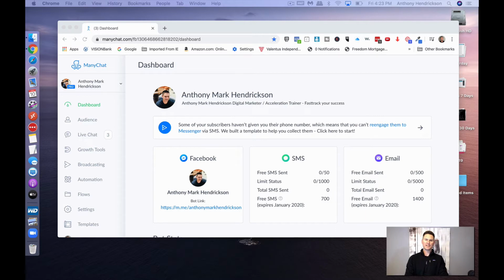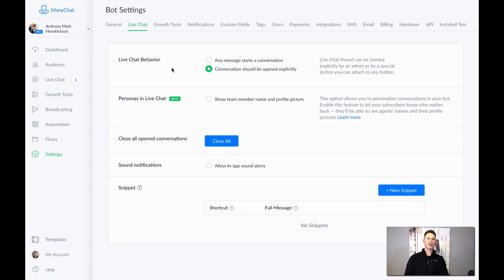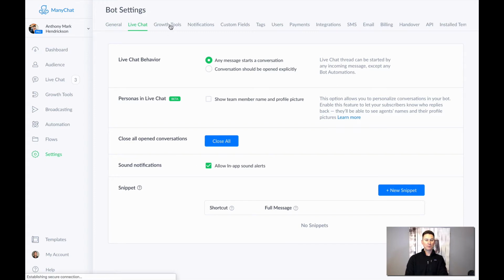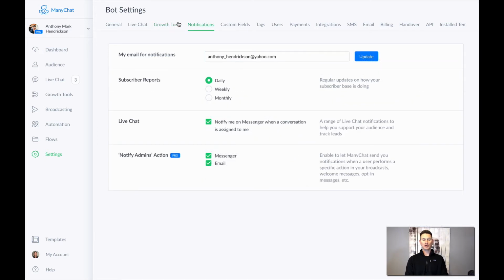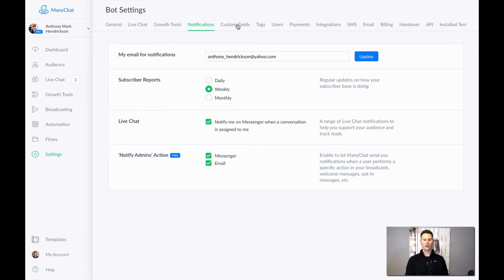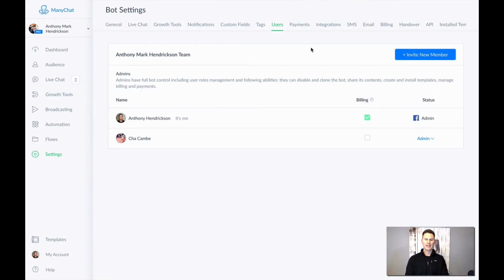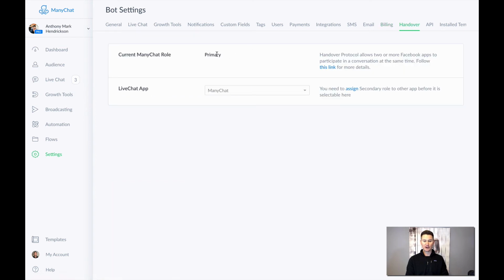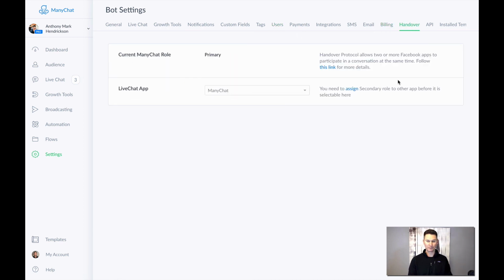Updating ManyChat Settings for Chat Marketing Success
Your ManyChat settings could make or break your success when implementing Chat Marketing into your Business.  This will walk you through the proper steps to take to make sure that you're set up the way that you need to be whether if you're using a Pro Account or a Free account.

These easy to understand steps will give you a confident place to start as well as thrive in Chat Marketing using ManyChat on you Facebook Business Page.